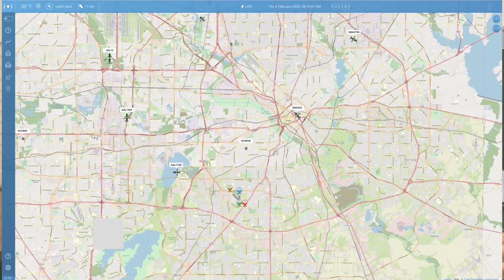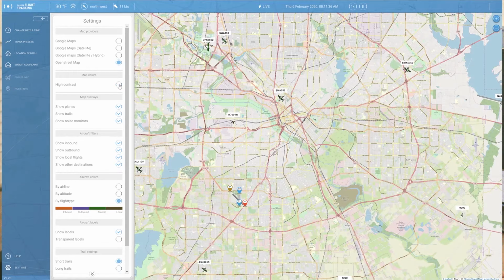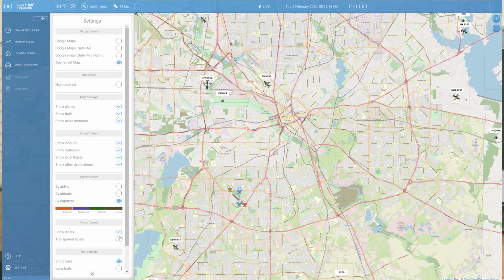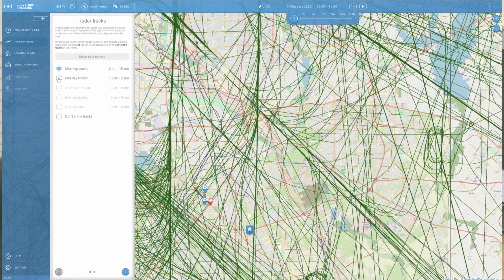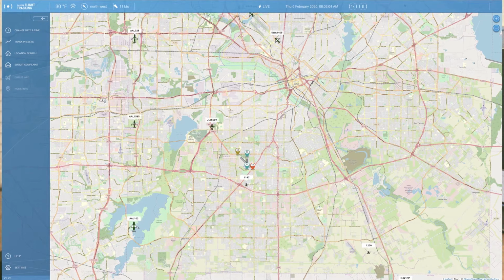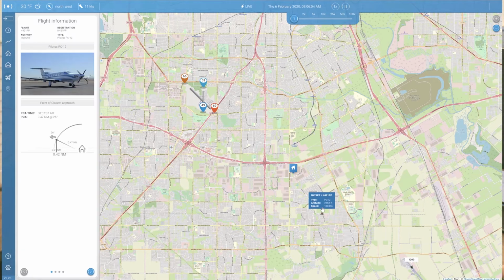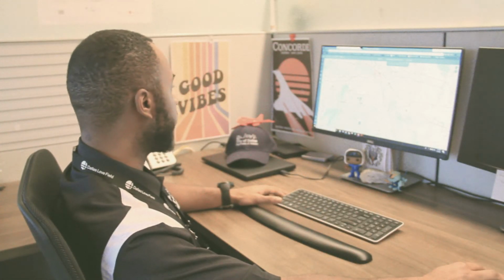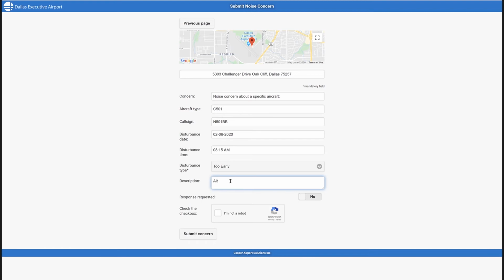How To Use Flight Tracker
Learn about Dallas Love Field’s Flight Tracker powered by Casper.

Flight Tracker is easy to use and provides powerful tools to help residents understand why airplanes fly where they do and self-investigate aircraft events.

Flight Tracker presents noise information and it provides local communities with understanding and insight. Residents are also able to submit complaints about a specific aircraft or file a general complaint through Flight Tracker.

It is easily accessible on PC, laptop and tablet.